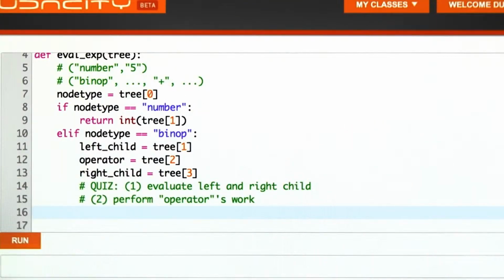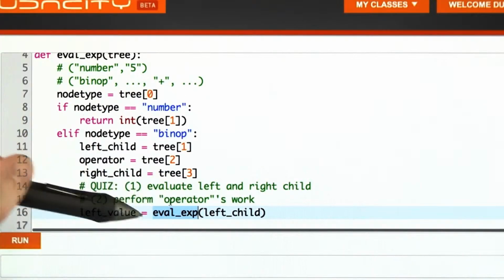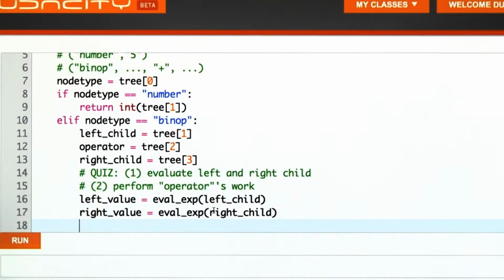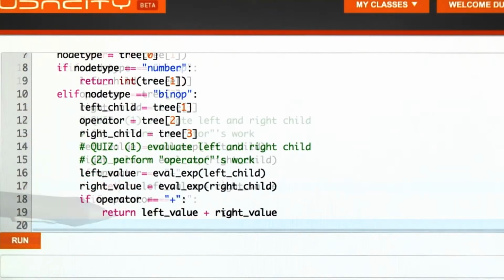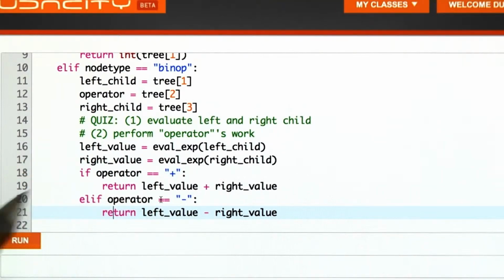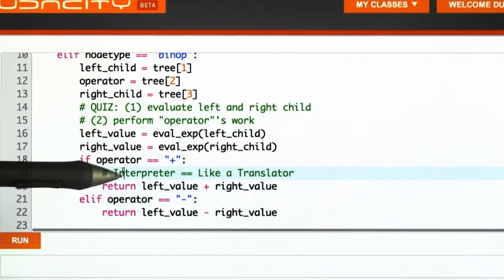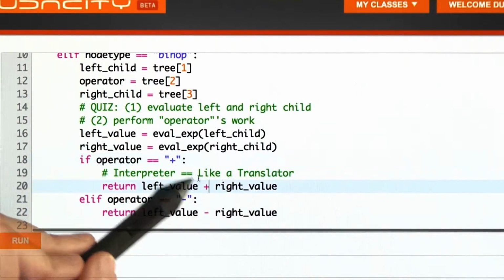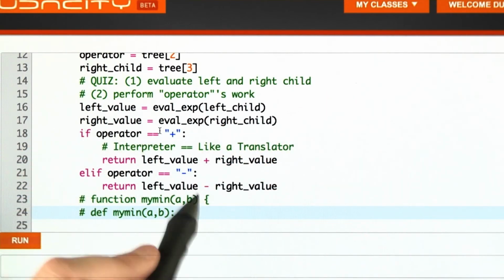Eval Exp - Programming Languages